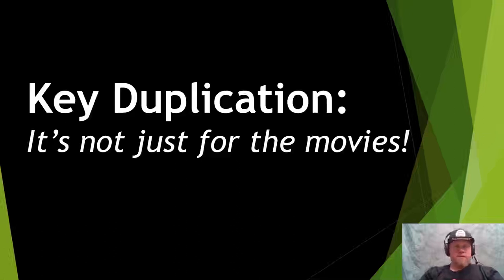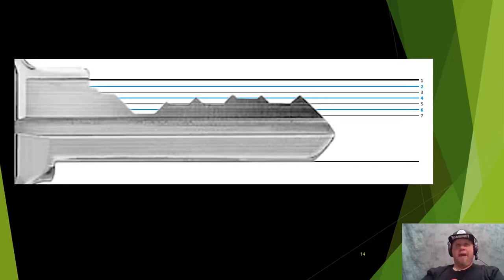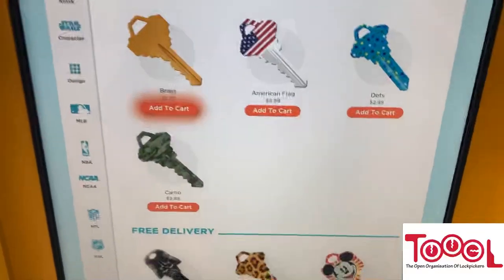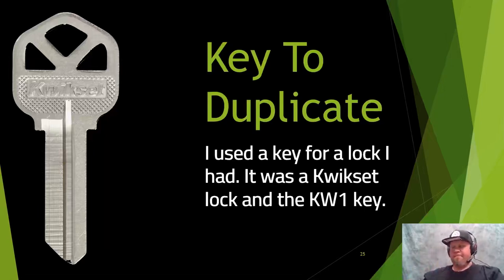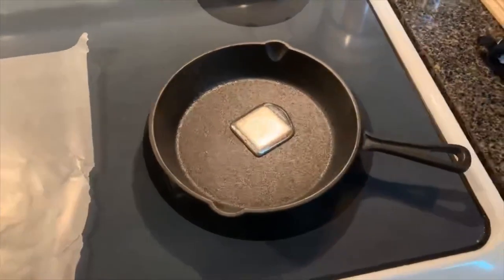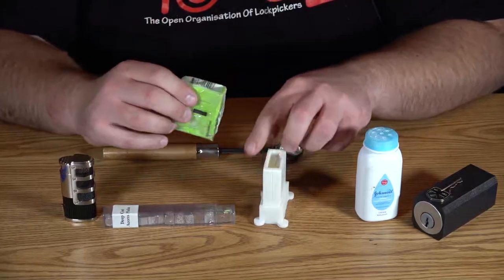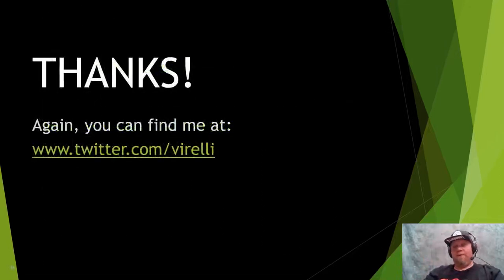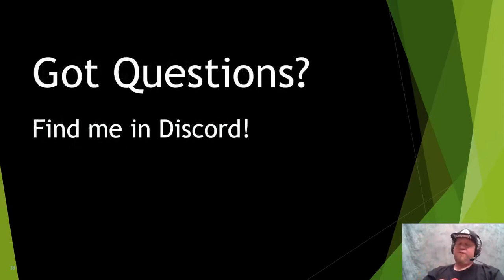DEF CON Safe Mode Lock Picking Village - Tony Virelli - Key Duplication - Not Just for the Movies